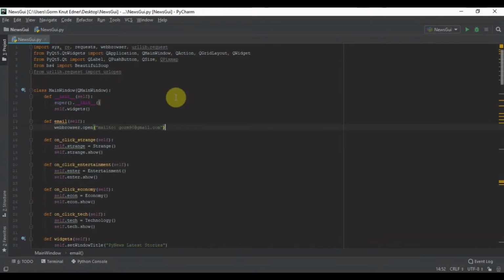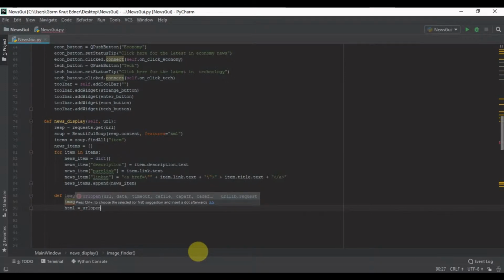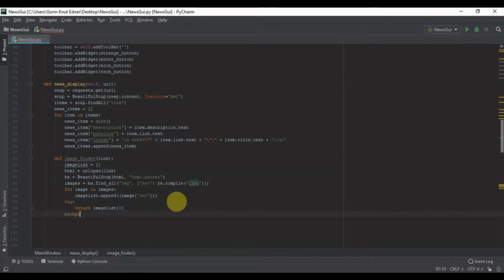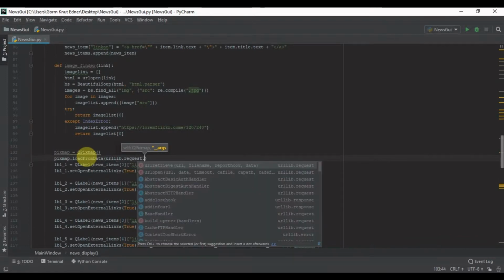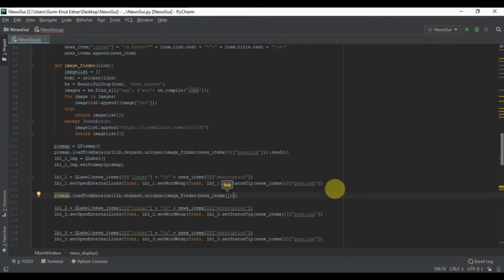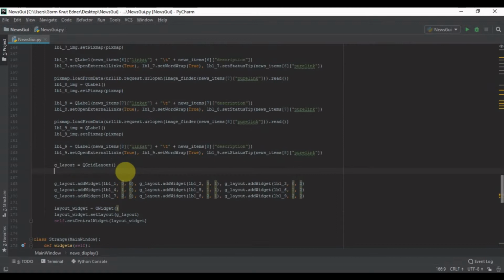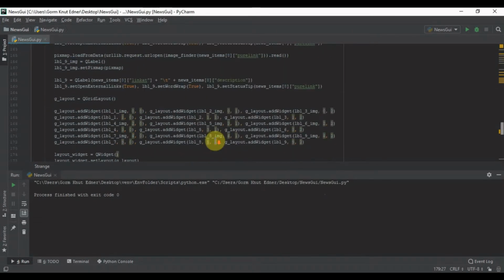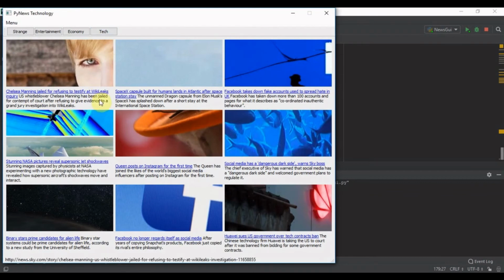Python gui app PyQt5 - Newsreader part 4/4 - Full code in description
Fourth and final part of my PyQt5 tutorial, creating the PyNews gui.
Learn to scrape for links and images in Python, And also how to display this in a gui app. Going a bit deeper into Pyqt5.